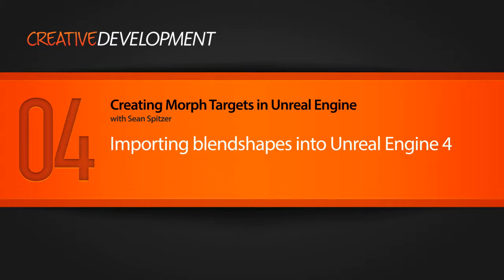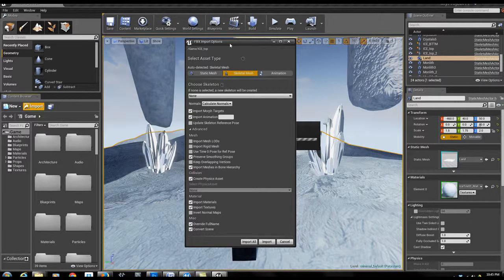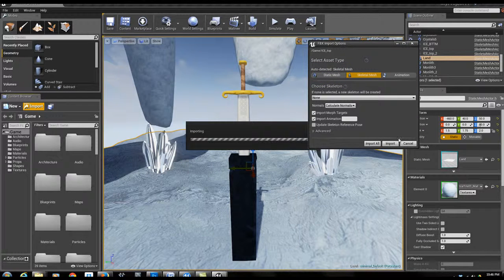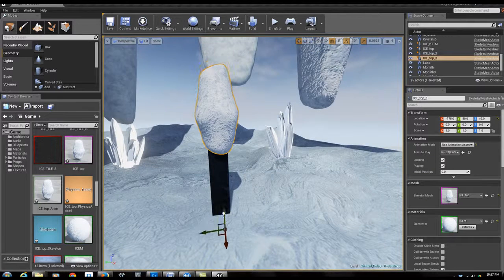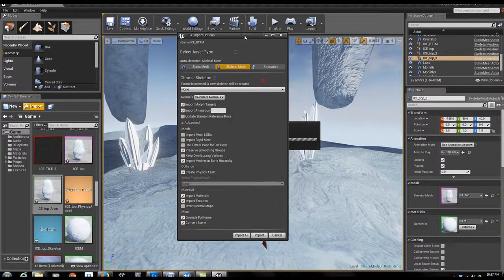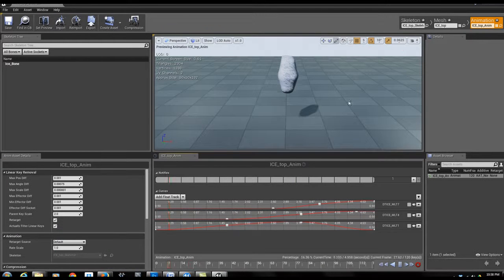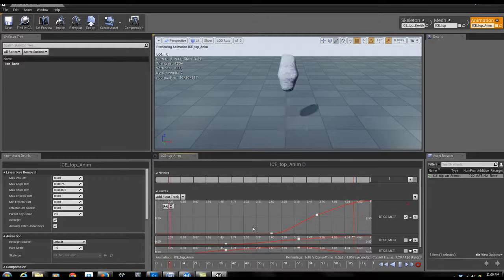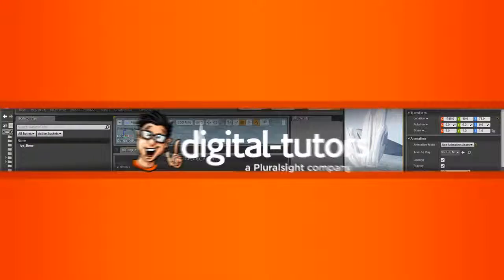Morph Targets - Урок #3